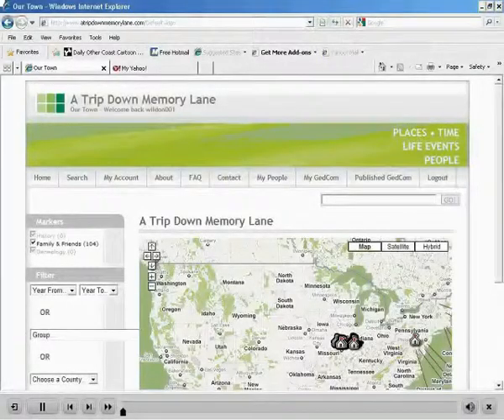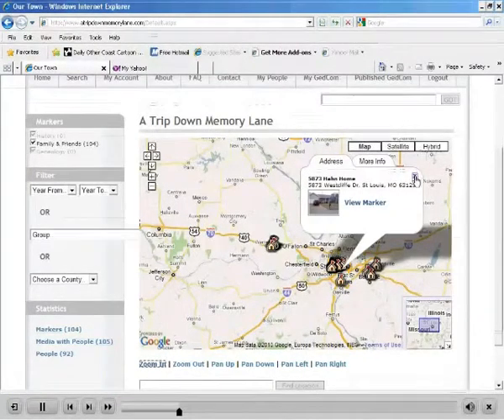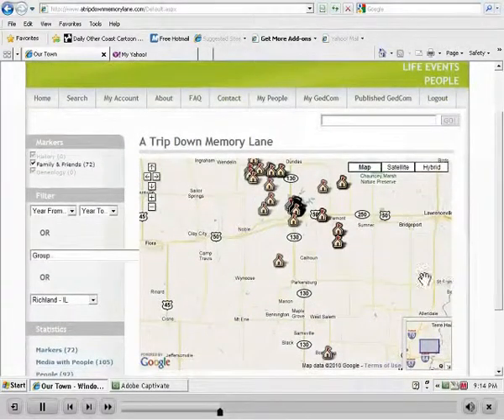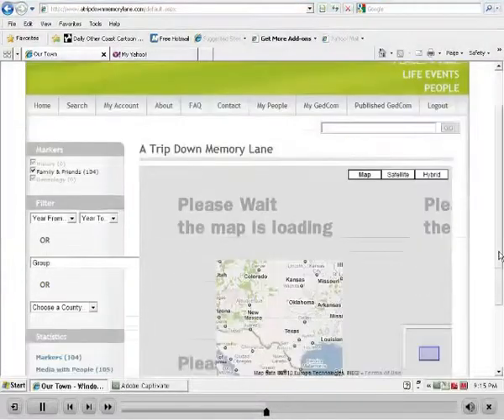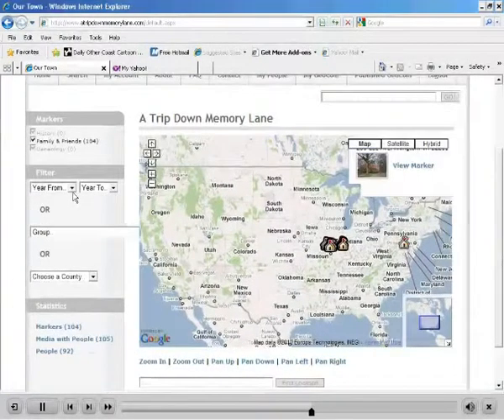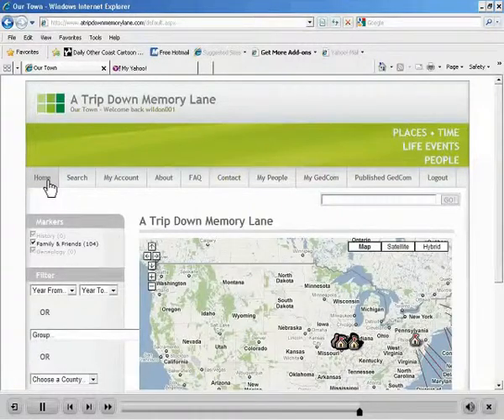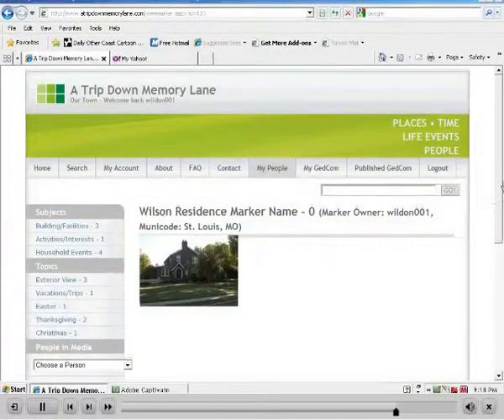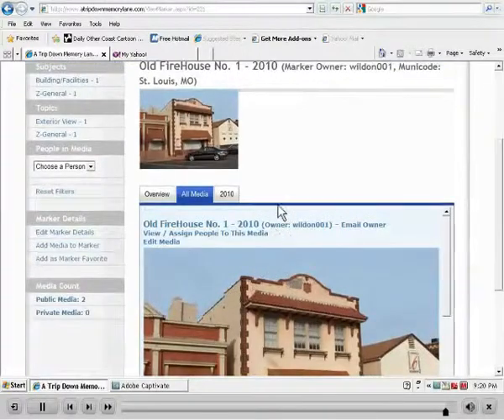Navigattion_Find Marker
Navigate Our Town Map and Find Specific Markers.  Several methods to find Markers: Map Drill Down, Location by County, Defined Marker Groups, Date Range, Name Search, and MyAccount/MyMarker List.